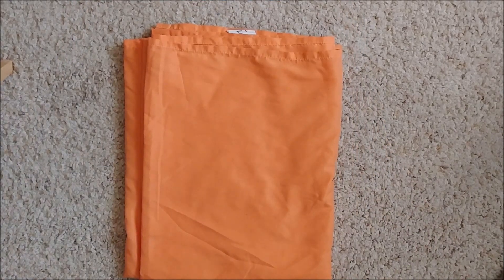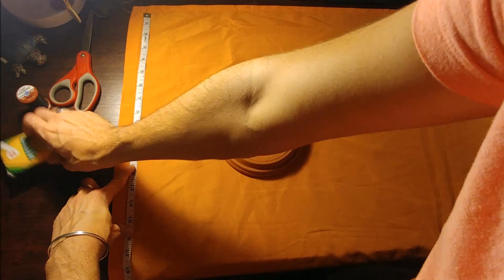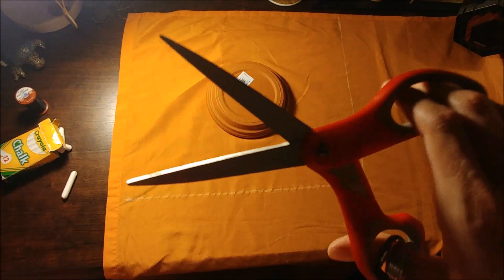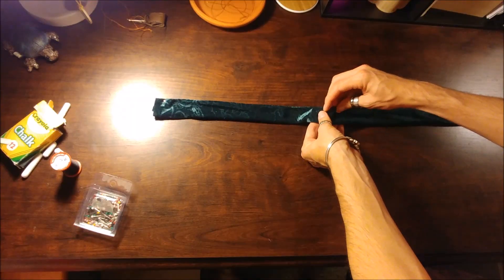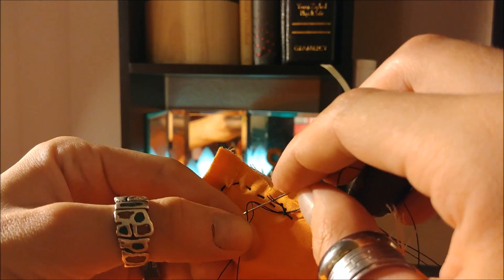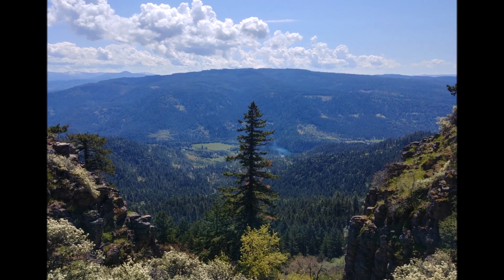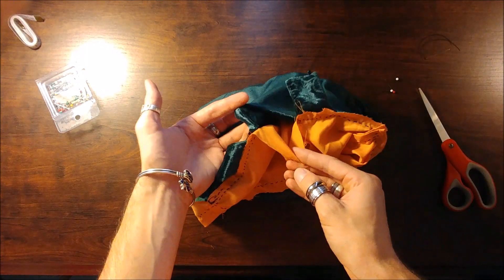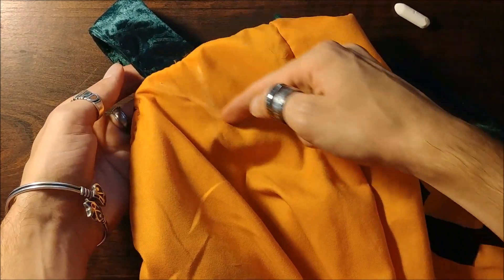How to Make a Trick-or-Treat Bag and Meditate!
Let's face it: Everyone is going to be needing a trick or treat candy bag this Halloween.  This video is meant as an introduction to sewing and mindfulness meditation for those who have done neither.  The steps laid out above are simple, and the materials for sewing are pretty cheap and easy to find.  The sewing itself should take between 30 minutes and a few hours, depending on your level of experience.  If you're like me and don't have a sewing machine, it might take you a bit longer.  But you have plenty of time to finish before Halloween!  And you're probably going to be the only one who has a super cool custom trick or treat bag!

So, sit back, get your fabric together, take three deep breaths, and let's get sewing!

If you aren't into meditation, and are just after the sewing bits, timestamps for the sewing portions to follow:
2:27 - Supplies
3:14 - Measuring and cutting
4:24 - Pinning
6:24 - Safety promise
7:13 - Start sewing!
10:18 - Corner clipping and outsides out
11:12 - Strapping the bag and more pinning
12:12 - Pulling the bag through a hole
12:45 - Stitching up loose ends (holes)
13:40 - Reinforcing the straps
13:52 - That's a bag, folks!

No matter who you decide to be this year, I wish you love, candy, and an awesome Halloween.  ^_^